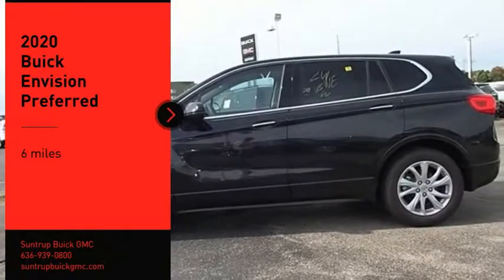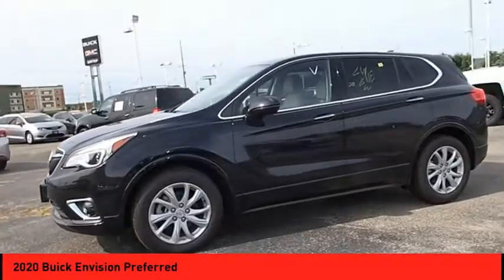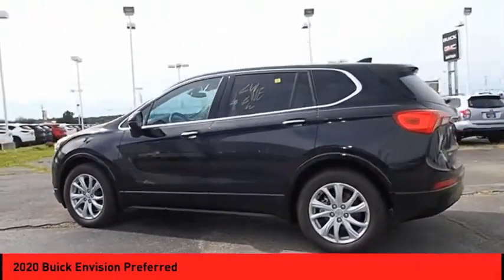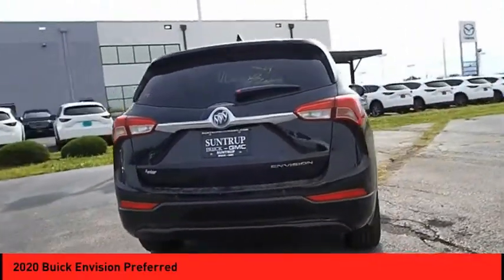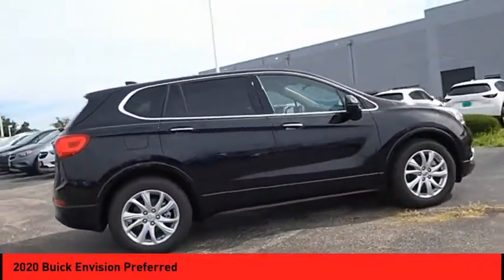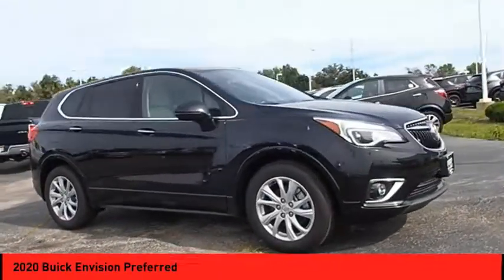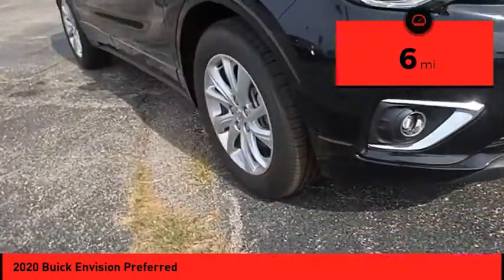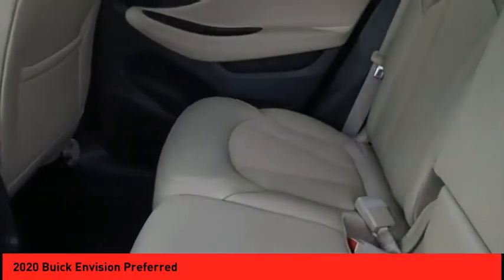2020 Buick Envision St. Peters MO 25459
2020 Buick Envision Preferred

This Ebony Twilight Metallic 2020 Buick Envision Preferred might be just the crossover for you.  For a good-looking vehicle from the inside out, this car features a dazzling ebony twilight metallic exterior along with a light neutral interior.  Interested? Call today to take this vehicle for a spin!  * After market Equipment may not be reflected in the price above **Price does not include $199 painted pinstripe were applicable, Processing fee of $199, Tax, Title or License.